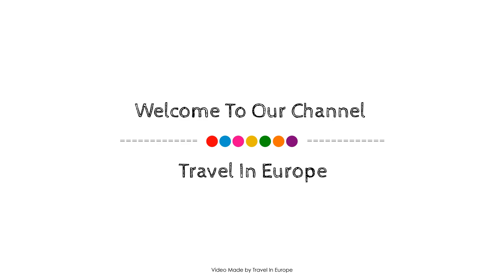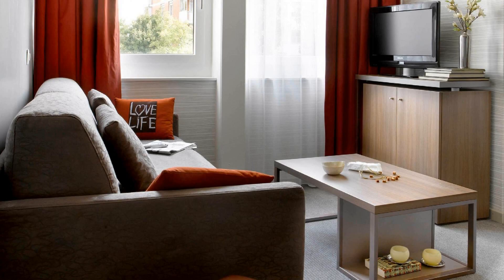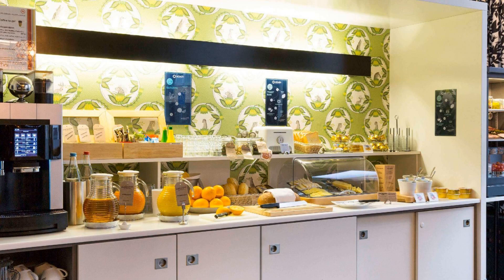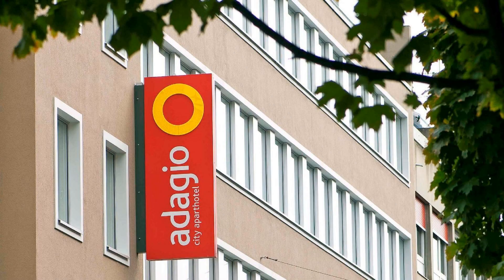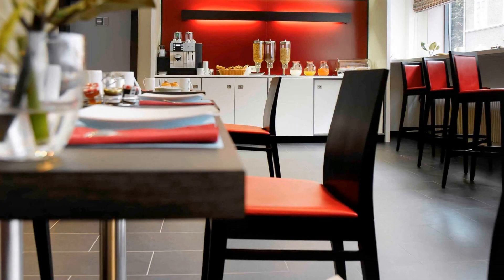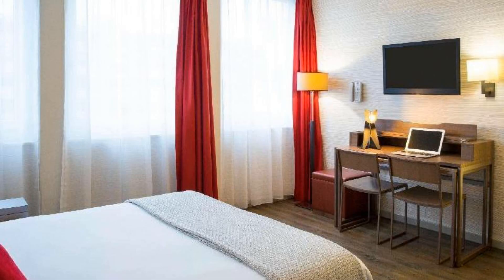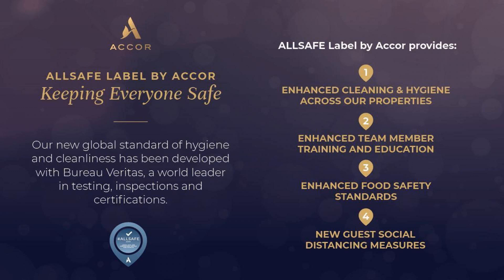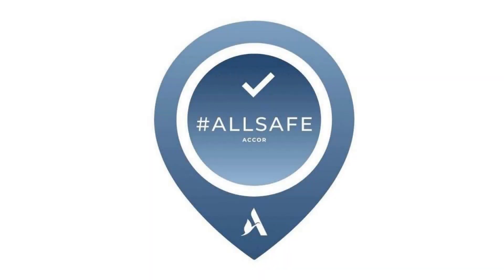Adagio Basel City Aparthotel, Switzerland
About Property:
Located in Basel Centrum, Adagio Basel City Aparthotel is a perfect starting point from which to explore Basel. The hotel has everything you need for a comfortable stay. Facilities like free Wi-Fi in all rooms, convenience store, laundromat, postal service, wheelchair accessible are readily available for you to enjoy. Comfortable guestrooms ensure a good night's sleep with some rooms featuring facilities such as television LCD/plasma screen, carpeting, children's high chair, cleaning products, clothes rack. To enhance guests' stay, the hotel offers recreational facilities such as fitness center, garden. Convenience and comfort makes Adagio Basel City Aparthotel the perfect choice for your stay in Basel.
Searching For
1. Adagio Basel City Aparthotel
2. Adagio Basel City Aparthotel Virtual Tour
3. Adagio Basel City Aparthotel Rooms
4. Adagio Basel City Aparthotel Amenities
5. Adagio Basel City Aparthotel Videos
6. Adagio Basel City Aparthotel Offers
7. Adagio Basel City Aparthotel Deals
Audio Credit:
Track Title: Reasons To Hope
Artist: Reed Mathis